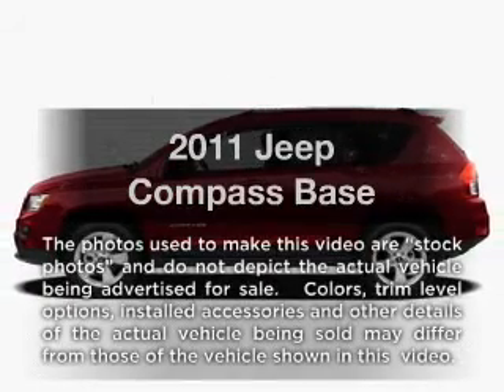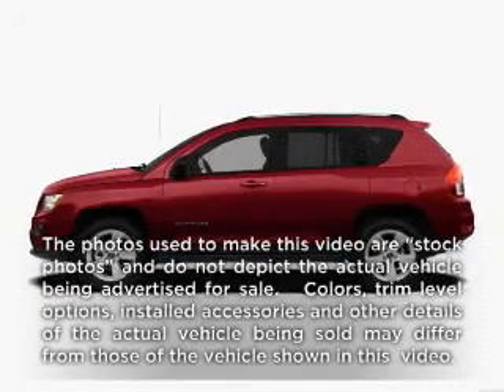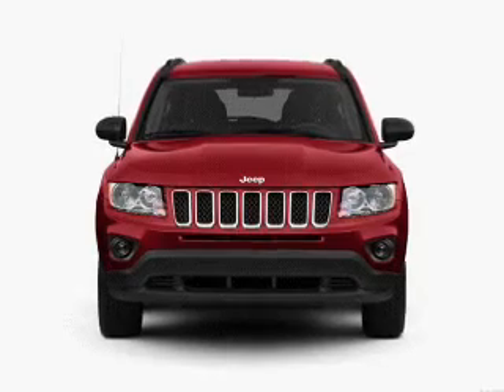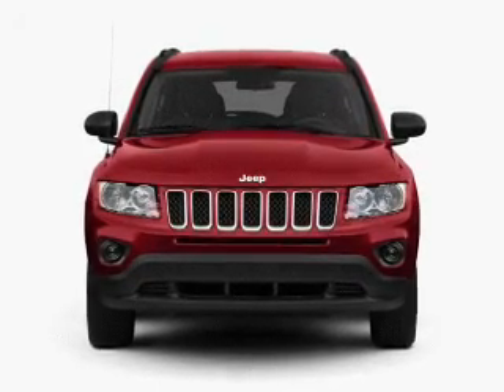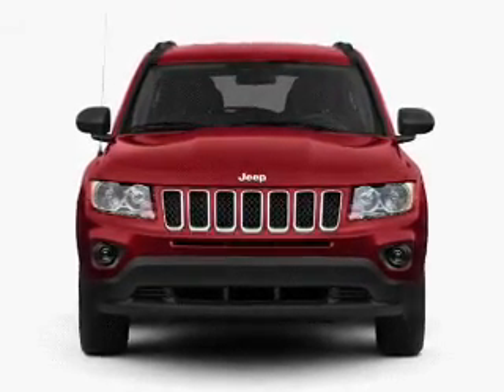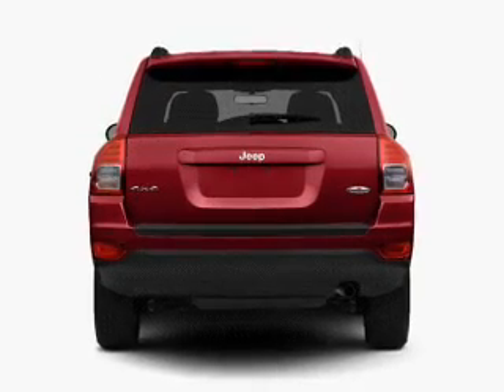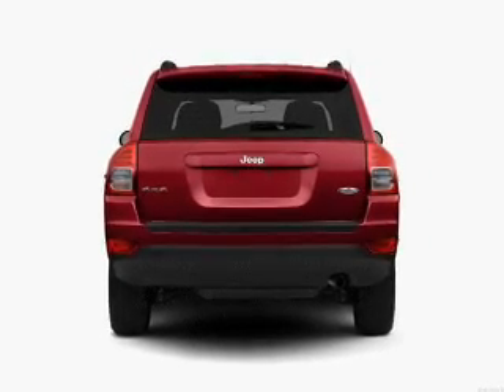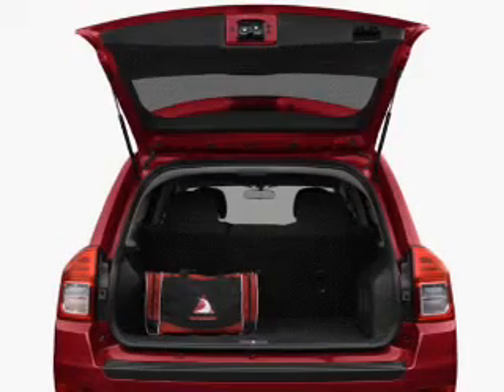2011 Jeep Compass - Columbus OH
Year: 2011
Make: Jeep
Model: Compass
Trim: Base
Engine: 2.4 liter inline 4 cylinder 16 valve
Transmission:
Color: White
Mileage: 14
Address:
6350 Perimeter Loop Rd